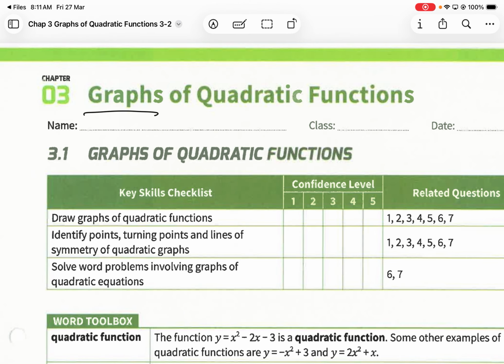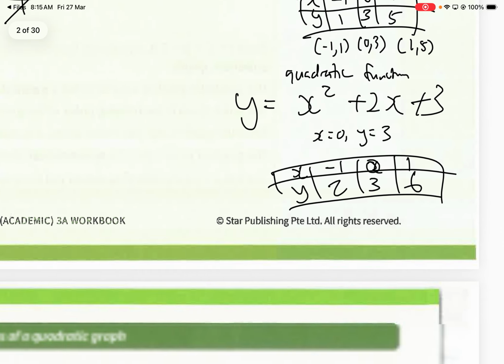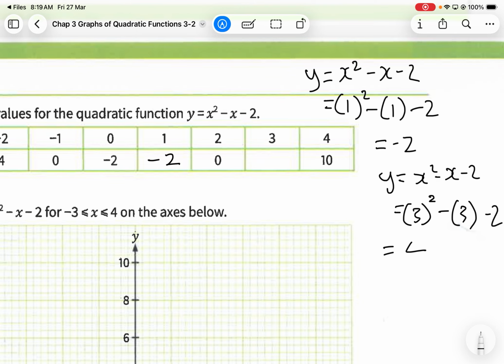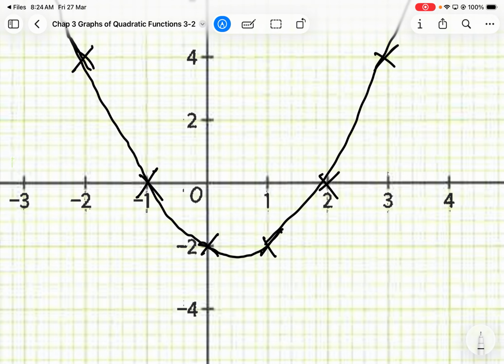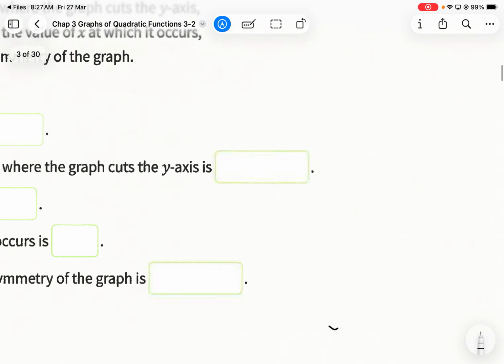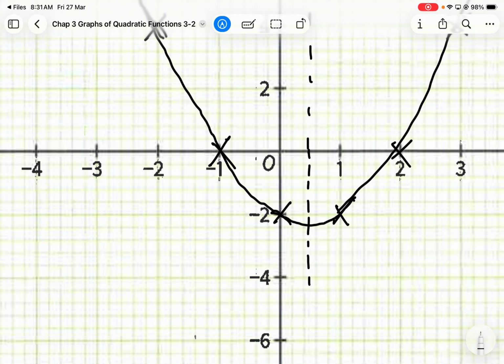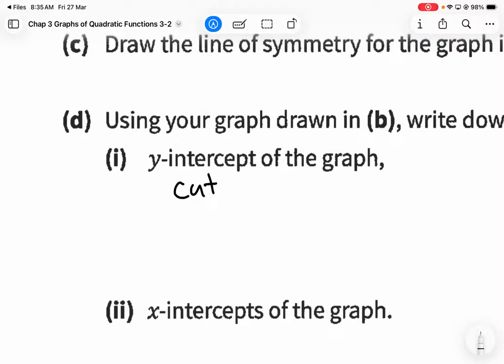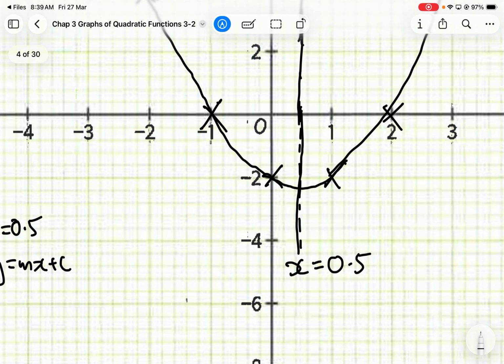3 2 Graphs of Quadratic Function part 1a